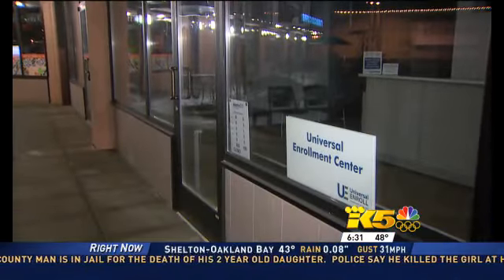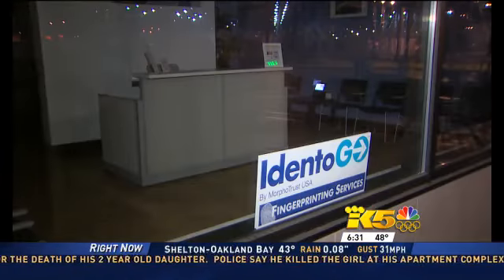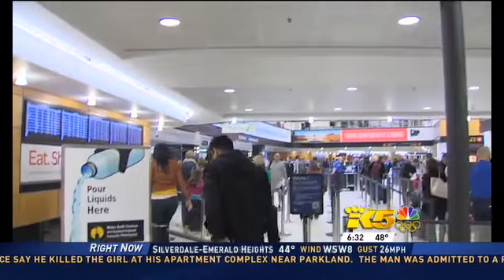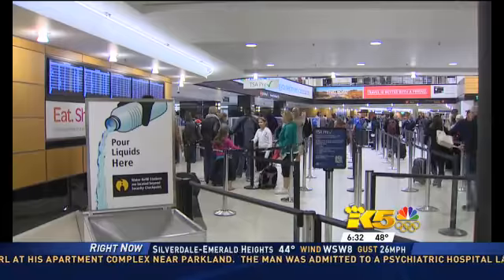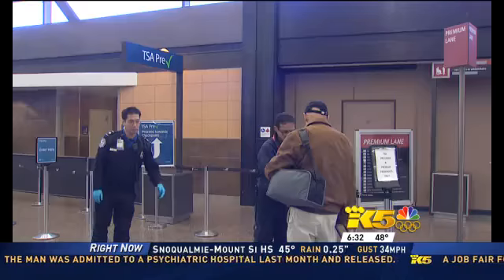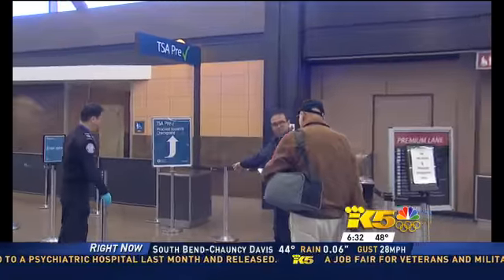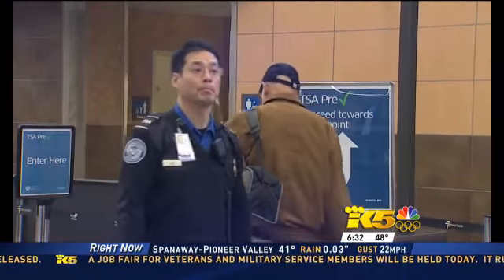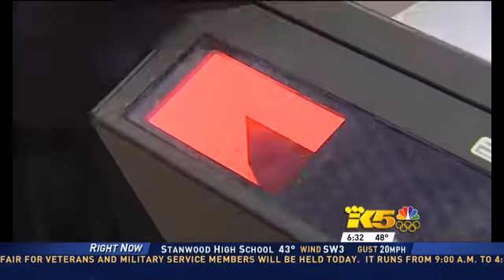TSA opens new Precheck enrollment center in Seattle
TSA Precheck allows pre-approved travelers to keep on their shoes, belts and light outerwear while going through security. They also can keep their laptops in their cases and approved liquids and gels in a bag in their carry-on.

Seattle news video,news video,Video on Demand,KING 5 TV video,KING 5 video,KING video,raw video